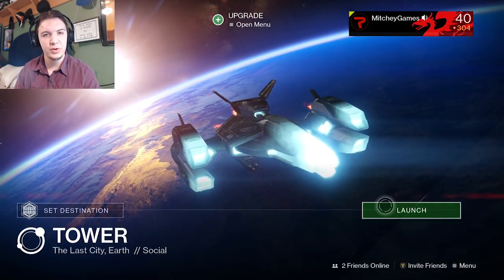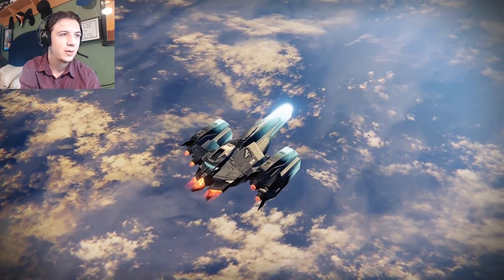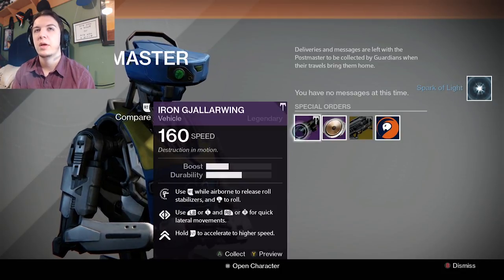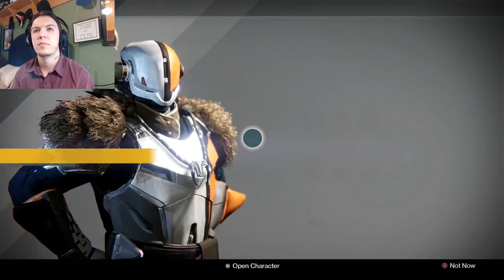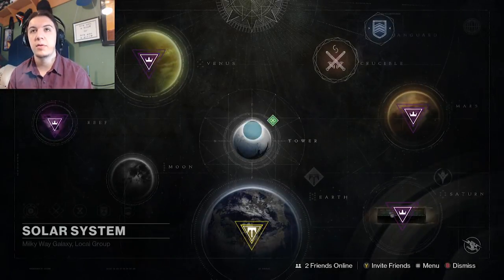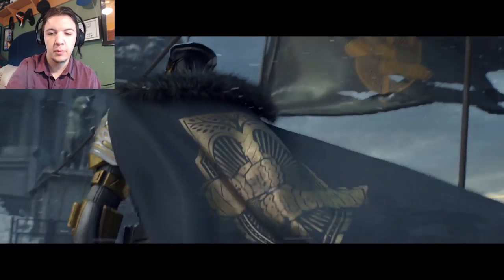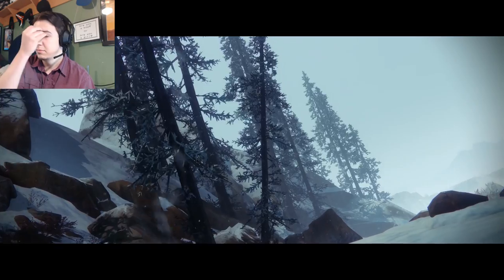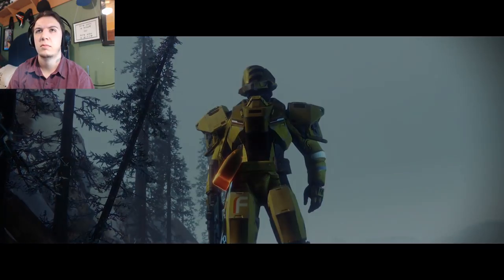King of the Mountain | Let's Play Destiny Rise of Iron | Episode 1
Welcome to the Rise of Iron! We start off the Rise of Iron quickly going over some pre order bonus, then we jump into the Rise of Iron Prelude, then finally the first Rise of Iron Mission: King of the Mountain.

Rise of Iron is the latest expansion to the Destiny Franchise. The 4th expansion after The Taken King, Rise of Iron recalls the history of the Iron Lords, The technology that is SIVA, and the Fallen that are trying to get their hands on it.

Game: Destiny Rise of Iron
Game System: Xbox One and PS4
Programs used in production: El gato, Premier Pro, Audacity, Illustrator, OBS